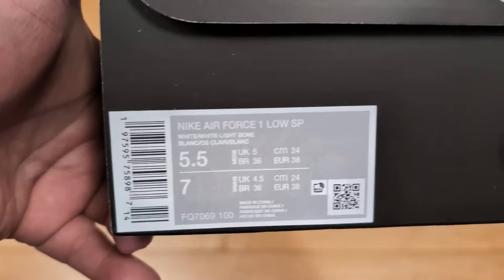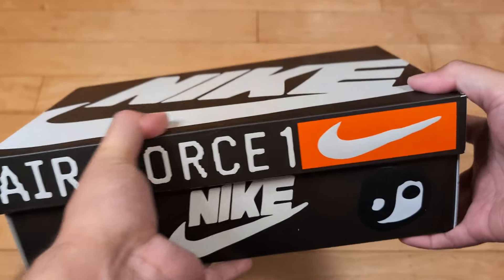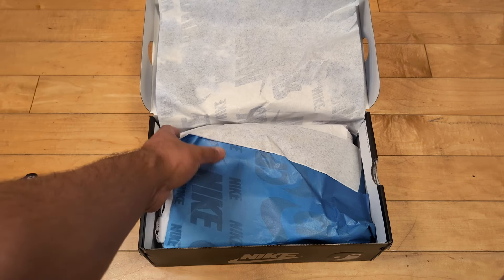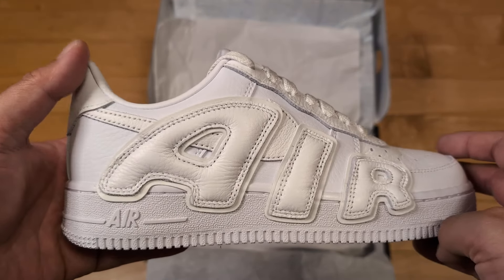UNBOXING CPFM x Nike Air Force 1's - Wearable Cactus Plant Flea Market AF1s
The girlfriend got the W on the SNKRS shock drop!

If you want a pair of Nike Air Force 1's, Champs Sports got em!